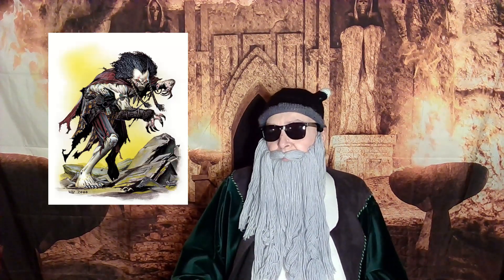Monster REVIEW!! - The WIGHT, the CREEPY resident of TOMBS, BARROWS and CATACOMBS...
BEWARE the DREADED UNDEAD WIGHT, right??  LEVEL LOSS sucks, and so do these UNDEAD.  LEARN MORE in this MONSTER REVIEW from the Dwarven Vault...

PLEASE CONSIDER contributing your character for a review!

NOTE:  All remaining music does not require attribution

All content is original to this channel